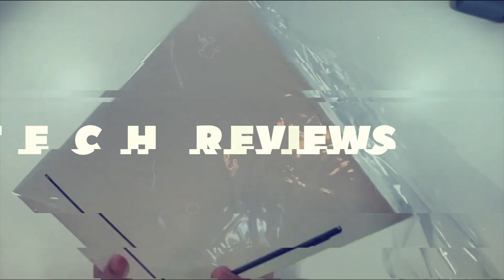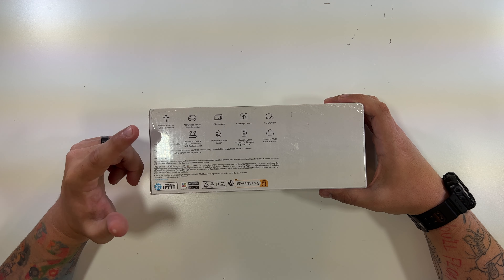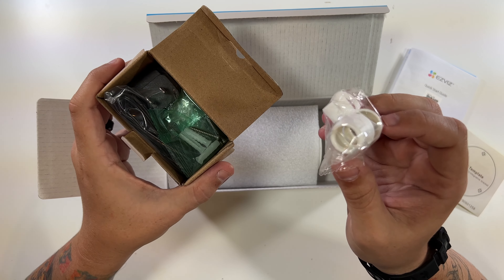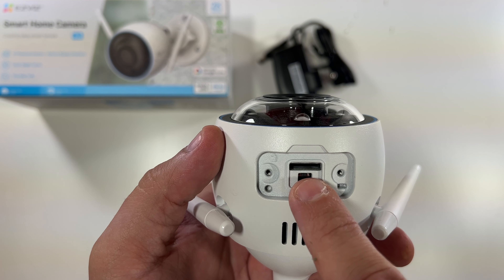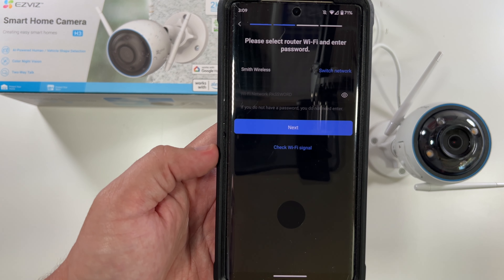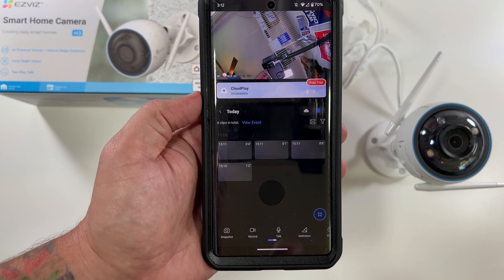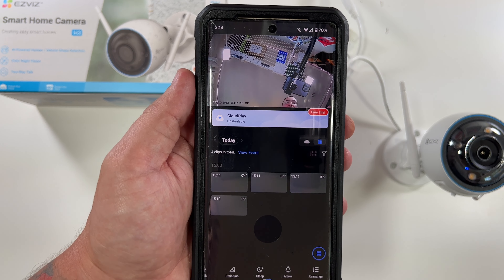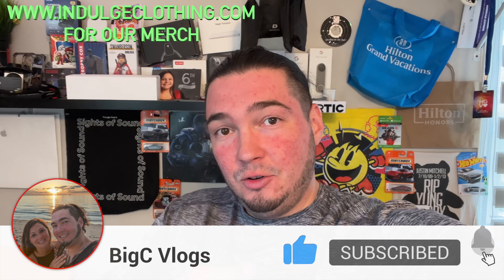EZVIZ H3 Smart Home Camera Setup & Review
Today we setup and review the EZVIZ H3 Smart Home Camera. This is a Smart Camera that connects to Google Home and Alexa. It has a 2K Resolution and works with cloud and SD Card support. It has all of the features you need, check it out.

Do you want an EZVIZ H3 Smart Home Camera for your house?